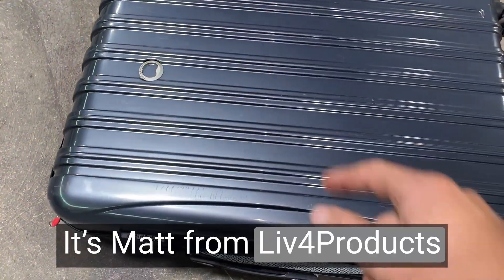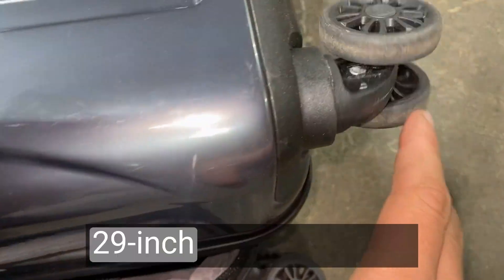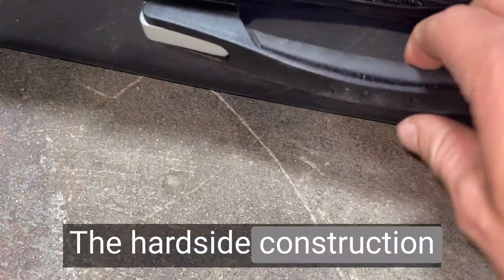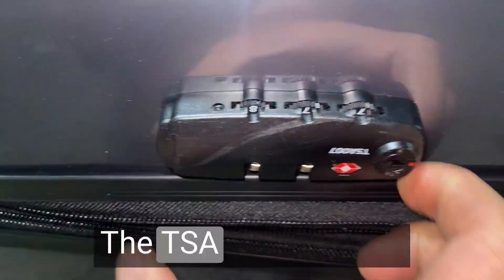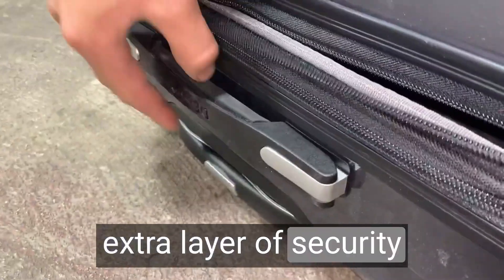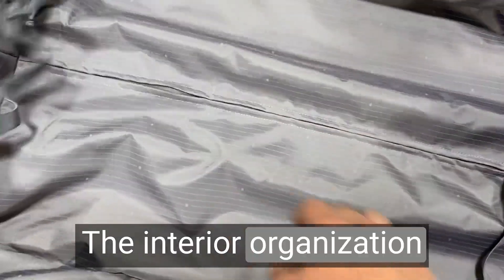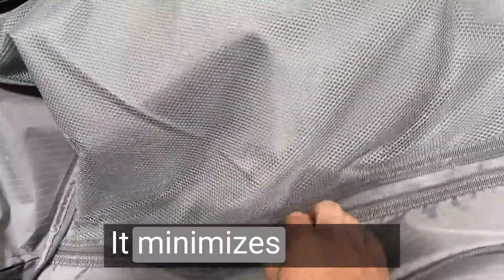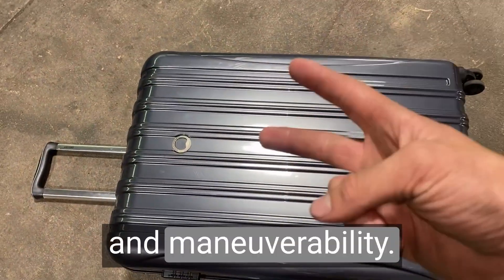Honest review DELSEY Paris Helium Aero Large 29 Inch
✅ Current Price & More Info (US)